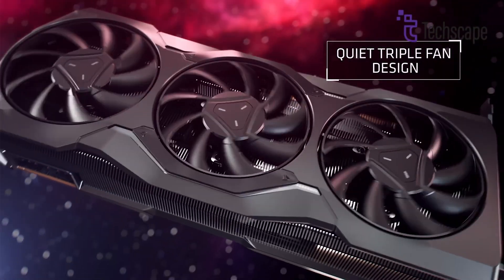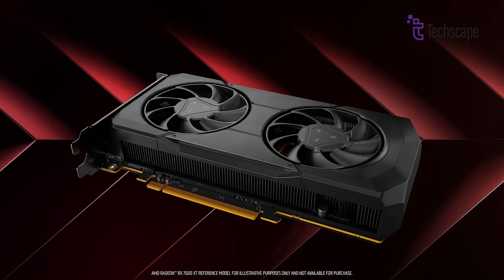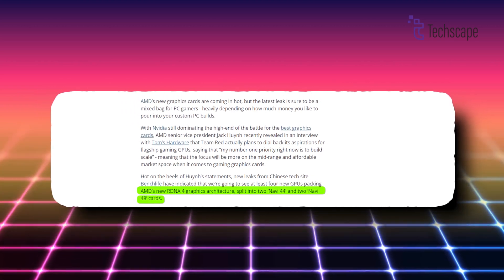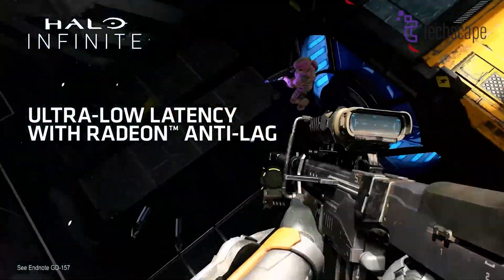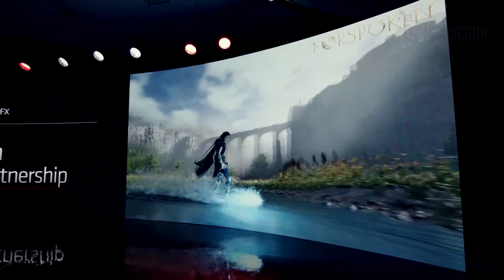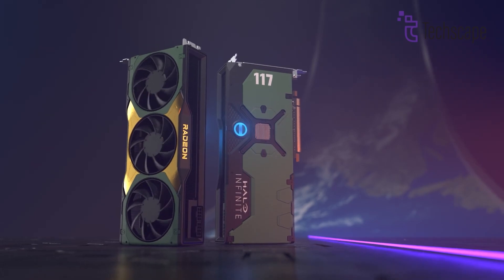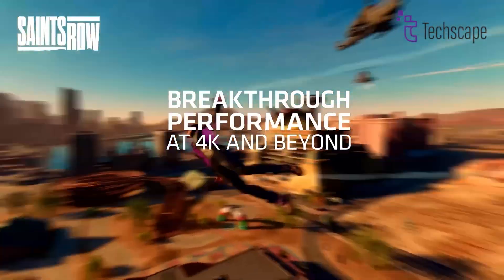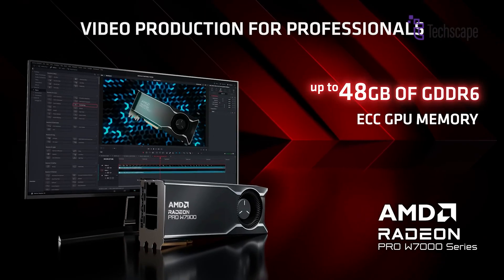AMD Radeon RX 8000 - Four New GPU?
The AMD RX 8000 series is set to introduce four new GPUs, potentially redefining performance and value across mid-range to high-end segments. Leveraging the cutting-edge RDNA 4 architecture, the RX 8000 series is poised to impact gaming and professional applications. According to the rumors, the series will have more processing power and be more energy-efficient, making it a strong rival in the GPU market.
Timestamp:
00:00 - Intro
01:02 - The RDNA 4 Architecture
01:42 - NAVI chip
02:42 - The Four Contenders
03:52 - Performance Expectations
04:33 - Release Date and Pricing
05:24 - Impact on the Market